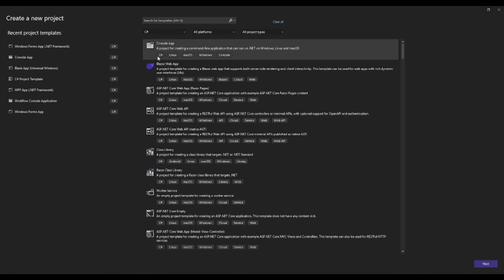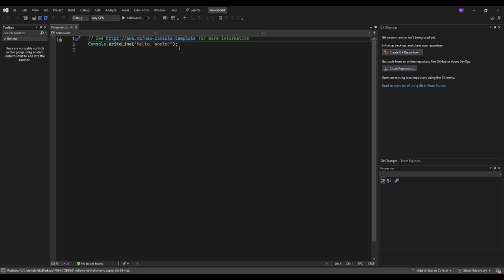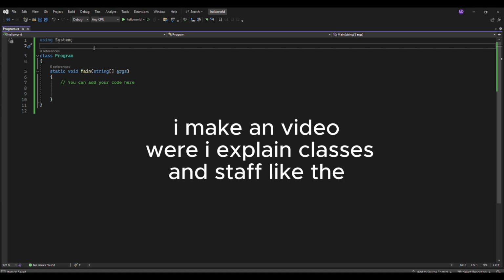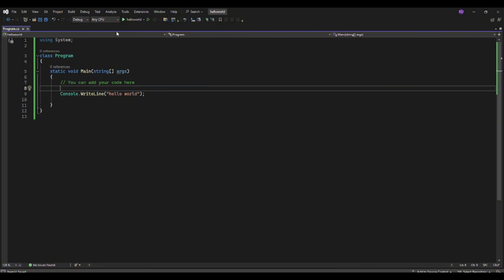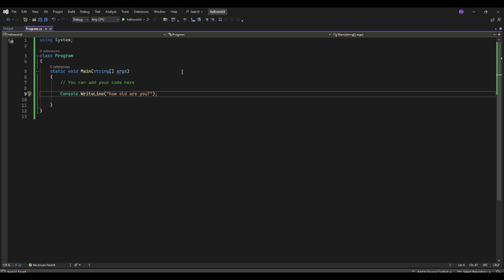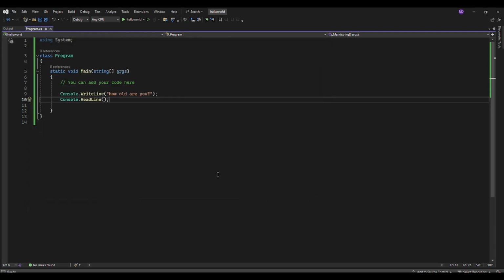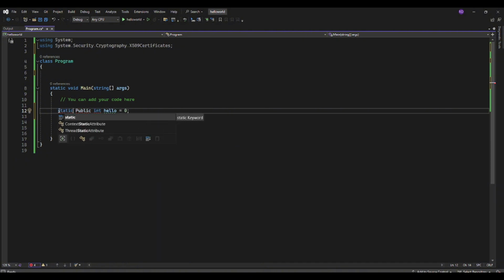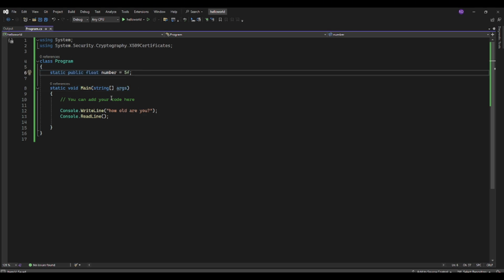🎬 C# For Beginners – Your First Program (Step-by-Step)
by the way the short cut i use was
ctrl + F5